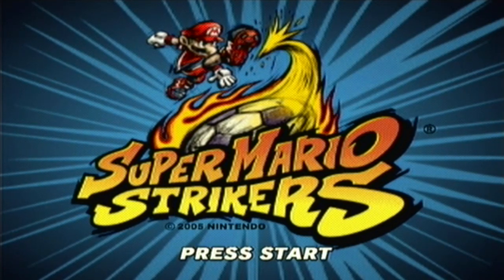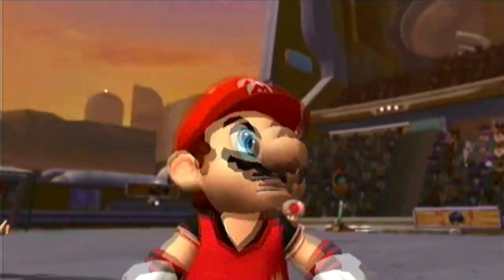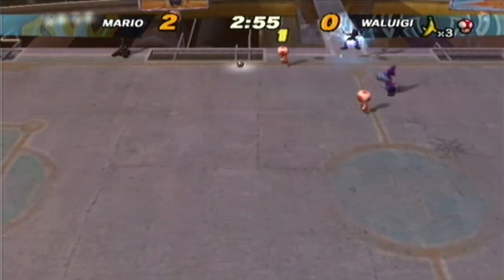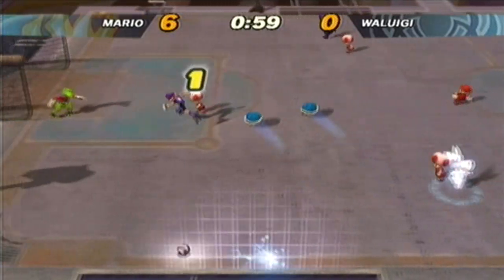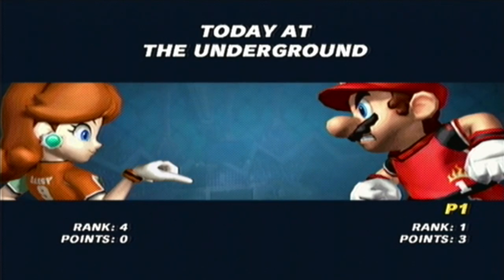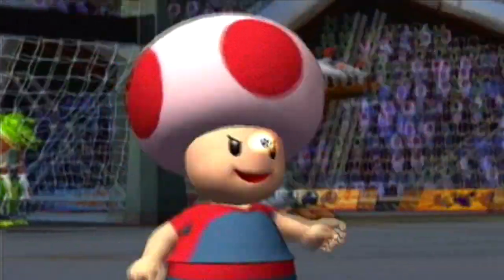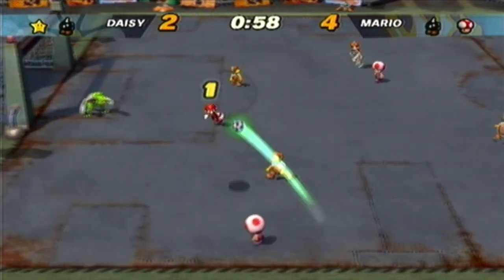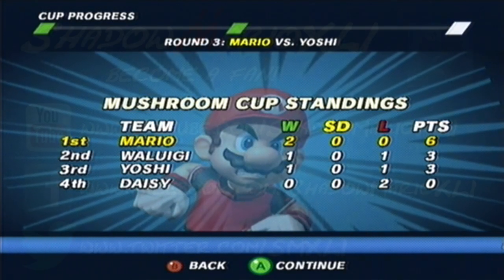Let's Play Super Mario Strikers - Mushroom Cup (Part 1 of 2)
Now that the formalities of how to play and the general introduction to the game is over, it is time for Mario and friends to get down and dirty with matches in Super Mario Strikers. First, Mario and three Toads will attempt to claim the Mushroom Cup, the first of eight trophies obtainable in this game. Their opposition may not be strong for now, but will they still run into some difficulties? Will an untimely Bowser strike ruin everything right away? Find out in this video!